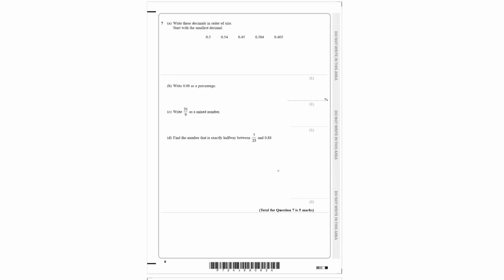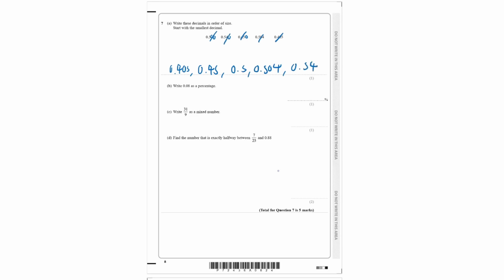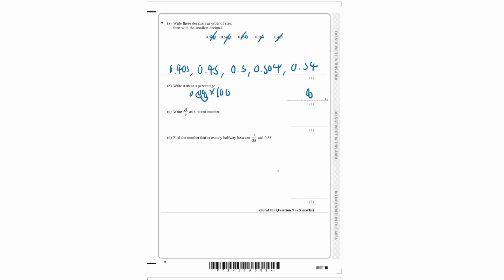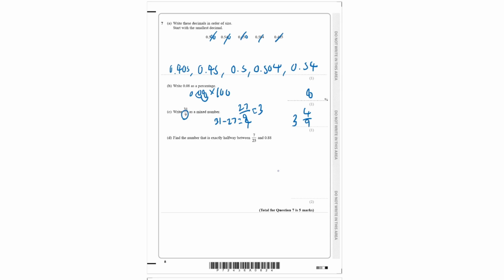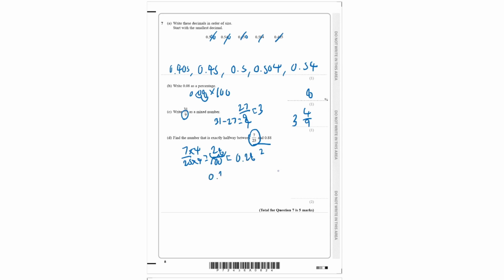Q7 1FR (Jan-2023)